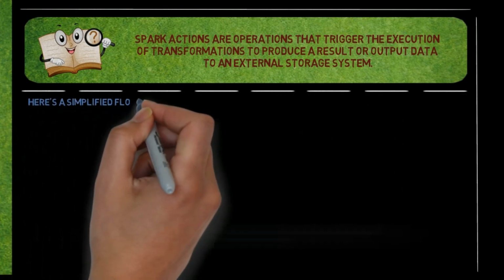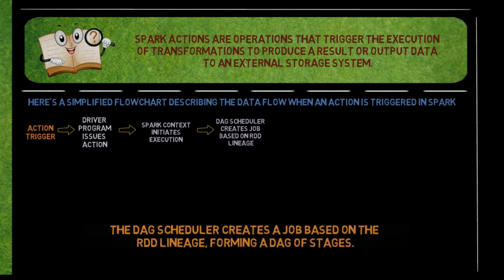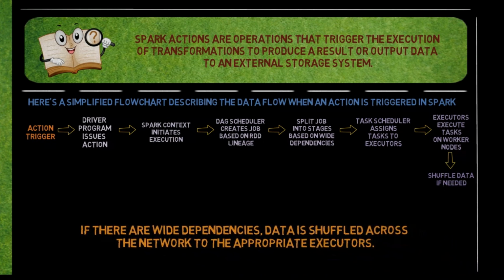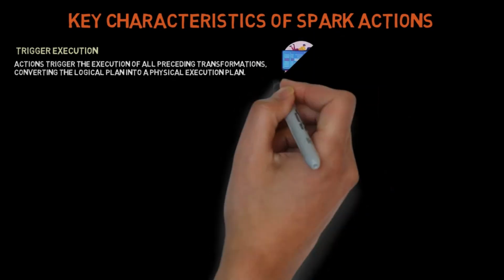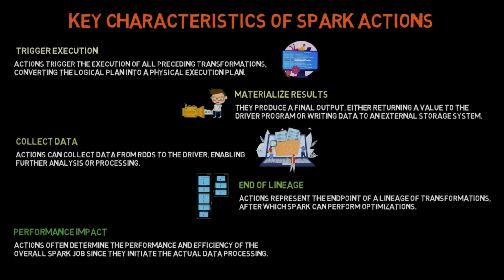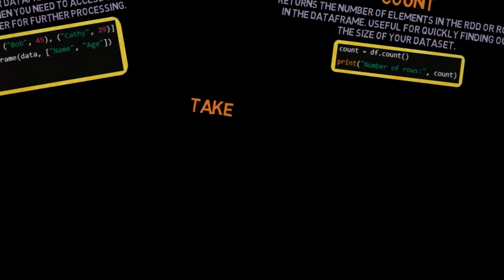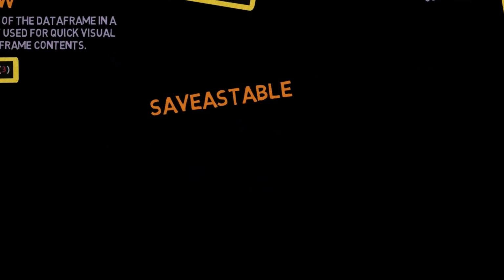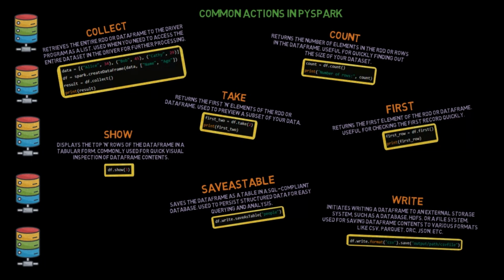What is Action in Spark? | IN 3 MINUTES | Definition | Applications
Provided fundamental definition and understanding of Action in Spark while providing some practical applications in real-world scenarios.